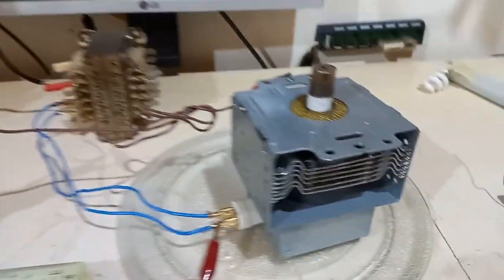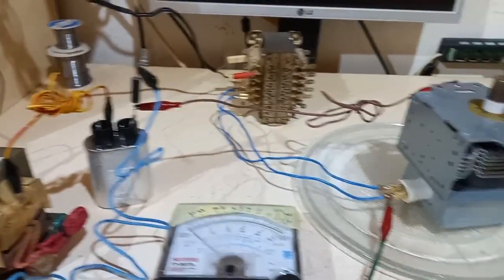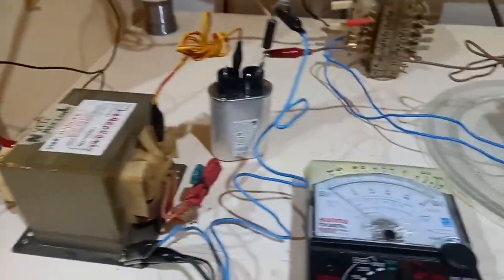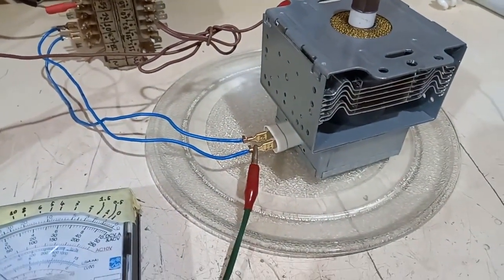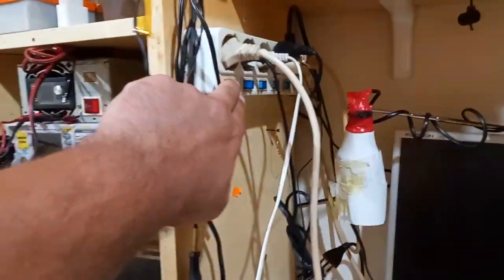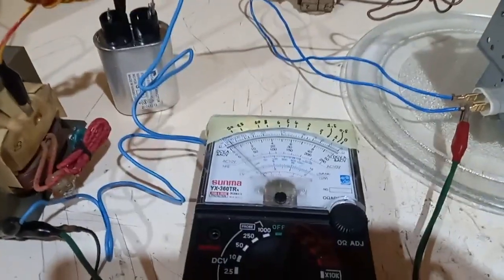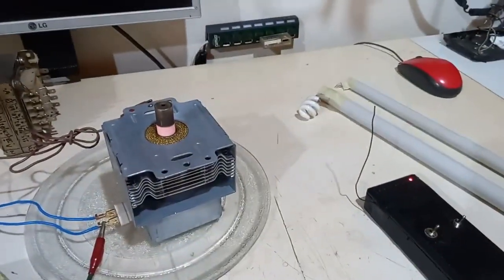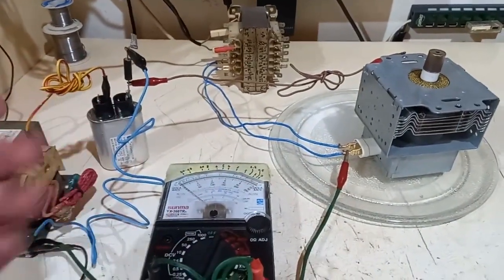Microwave Oven Magnetron At Low Power, SLIGHTLY Safer (~40W)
This seems to be a fairly common subject around people that mess with these things, probably if you don't have a variac and a suitable transformer for the filament it's better to use the stock circuit and just reduce the capacitor (using an HV MMC capacitor of like 10-20nF, ceramic is good as well) and stop, using the variac on the original circuit, connecting the MOT's filament secondary, will regulate the power but may be more unpredictable, because of the filament's thermal hysteresis and thermal runaway, i haven't tried that and i'm not gonna, considering i'm risking a blast

I also tried to spark the output putting a needle but it just popped a lil bit, without producing a steady arc, the power is too low and that's what i wanted